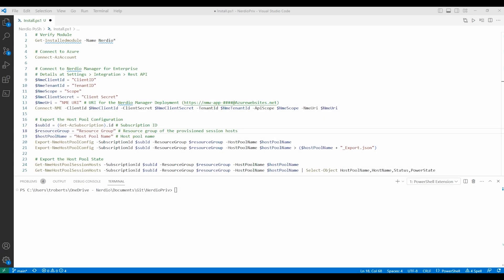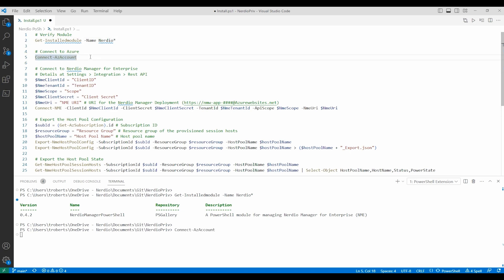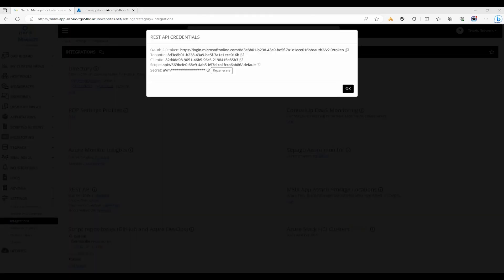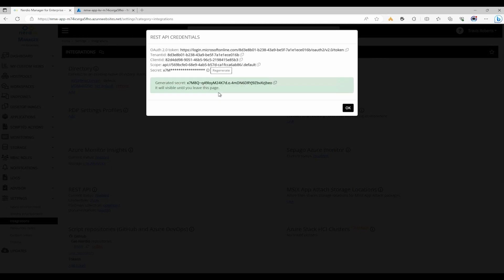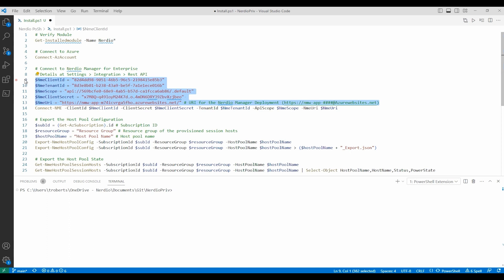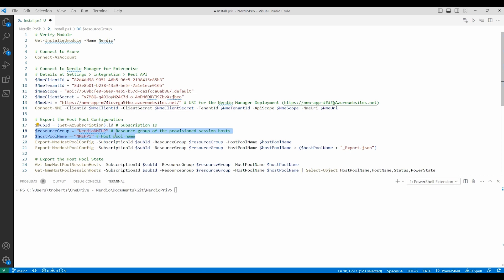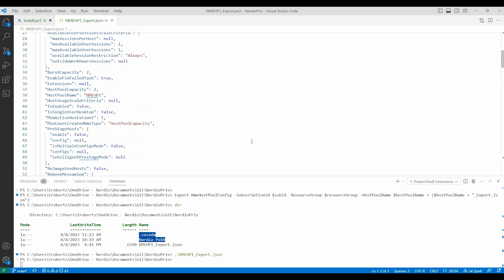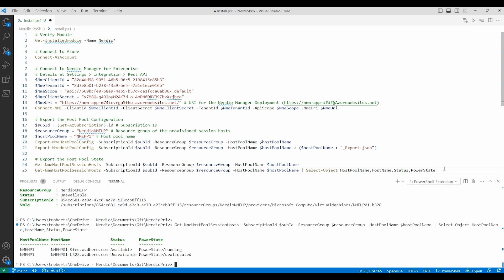Export Config (AVD Demo of the Day)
In this Nerdio Manager for Enterprise Demo of the Day video, we'll discuss Export Config available now in Nerdio Manager for Enterprise 5.2.

Find Nerdio Manager for Enterprise here in the Azure Marketplace now and get your first 30 days for free